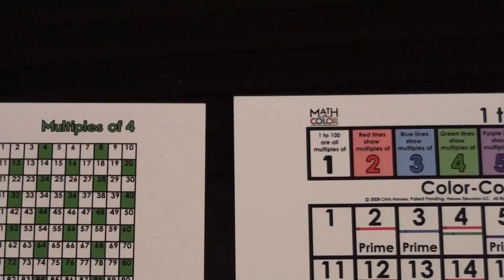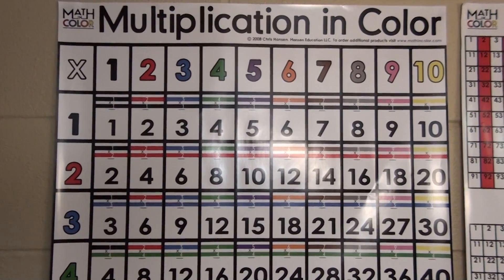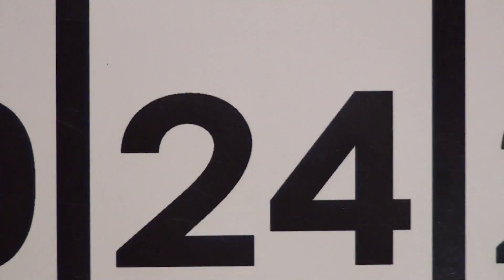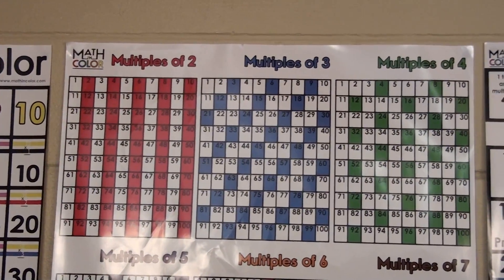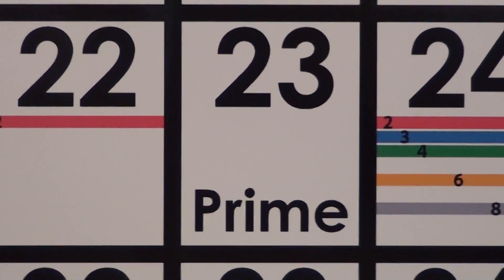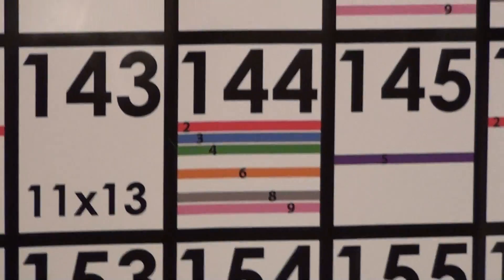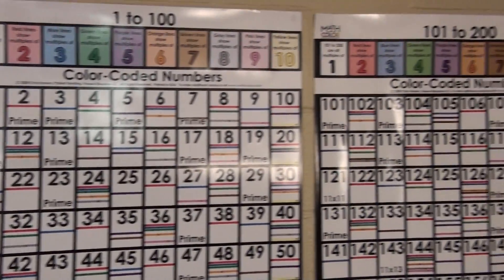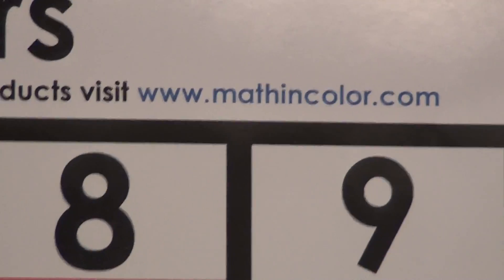Multiplication Multiples Factors Prime Composite with Math in Color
A description of the useful and practical math aid Math in Color.